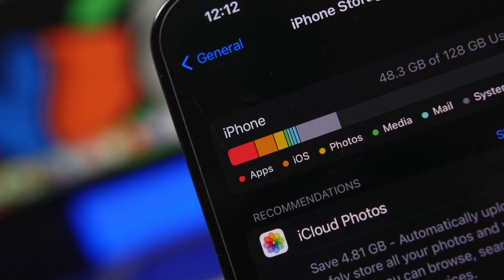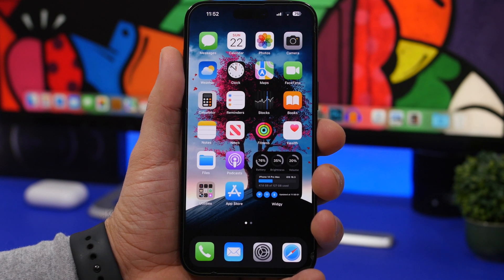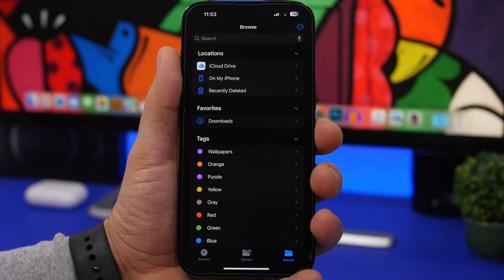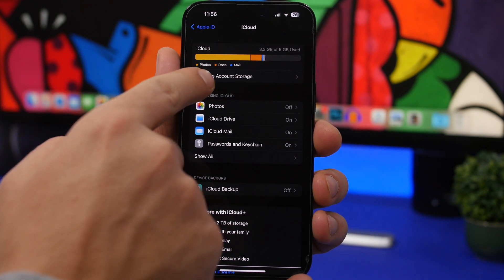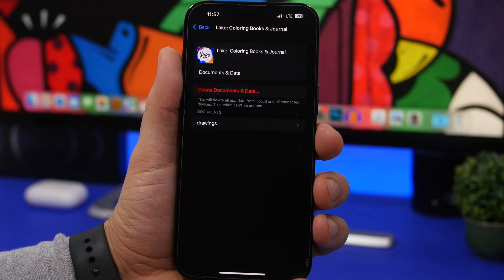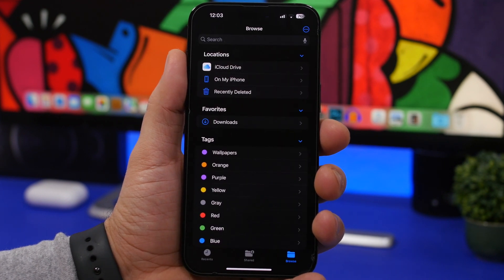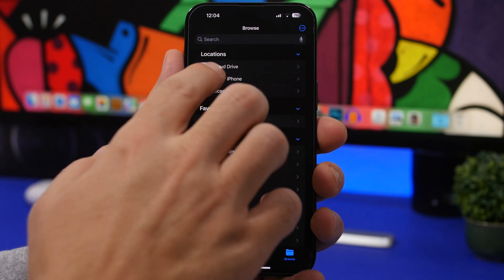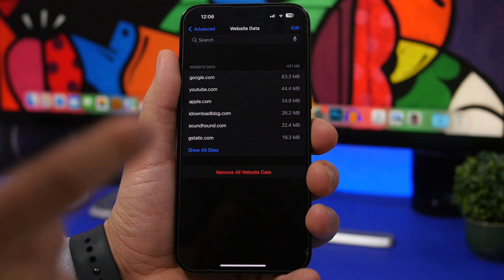FREE UP iPhone & iCloud Storage (WITHOUT Deleting Photos or Apps)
Free up iPhone & iCloud storage using these simple Tips & tricks. Free up iPhone & iCloud storage without having to delete your apps or photos.

Having more free space on your iPhone & iCloud is very important so you can use these tricks to quickly get more free space on your iPhone.

Intro 0:00
iCloud Storage 0:43
iPhone Storage 5:32